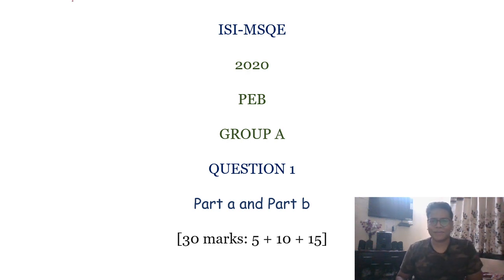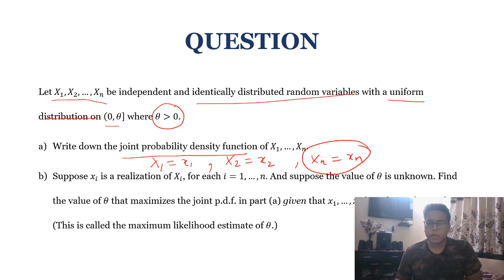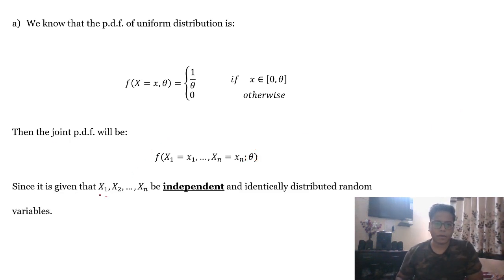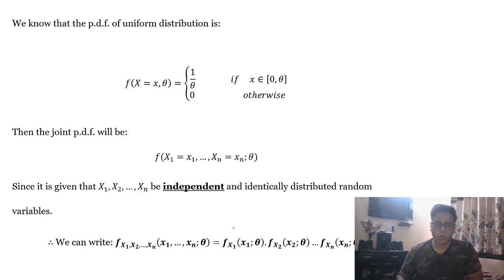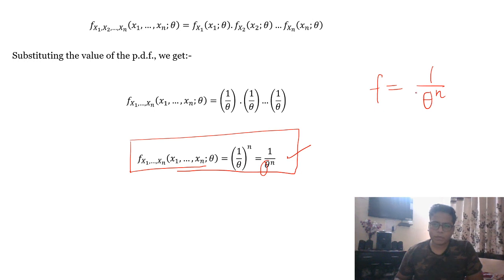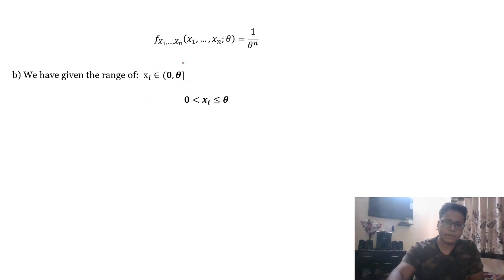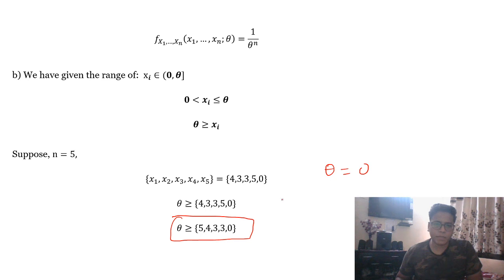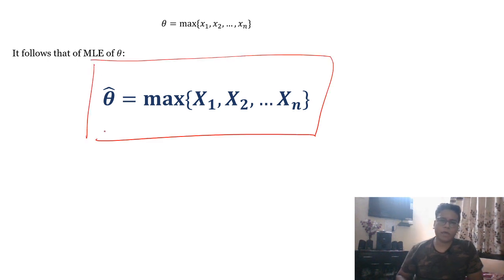ISI MSQE PEB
Group A Question 1 Part A & B